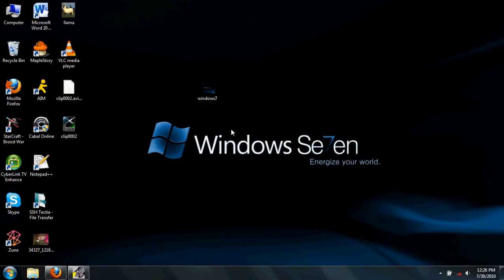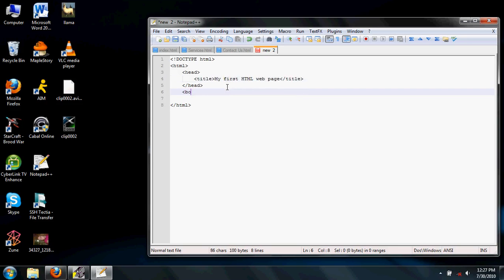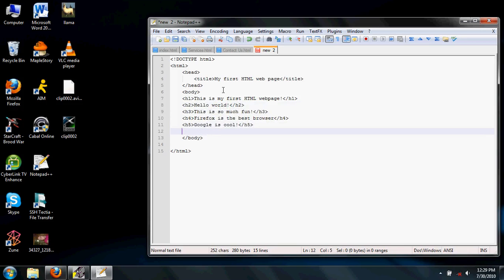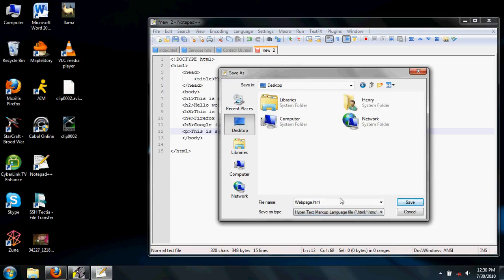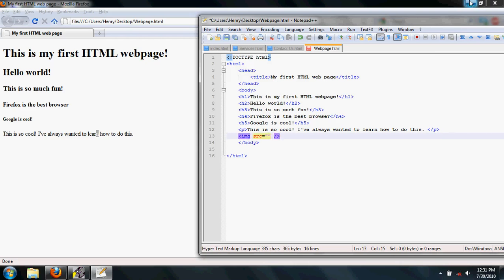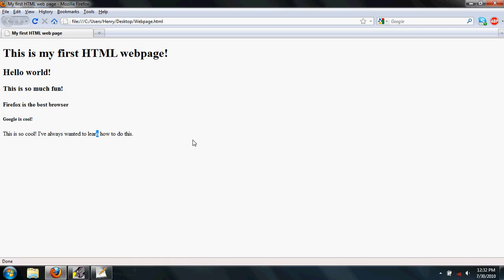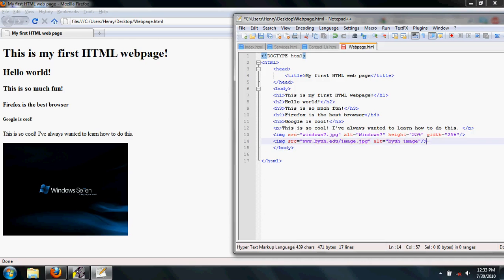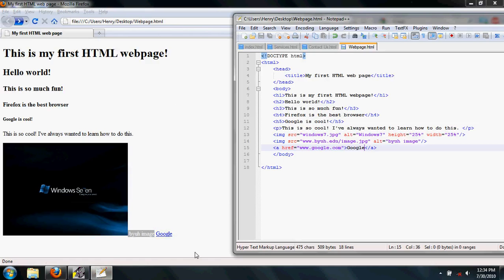How to make a basic HTML Site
How to make a basic HTML Site.  Made for IT-240 Web Design class.